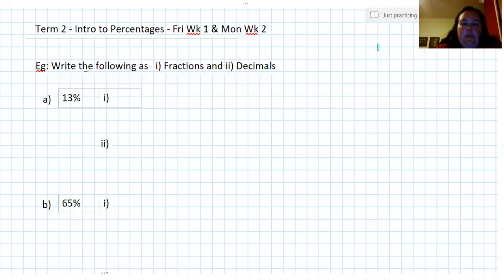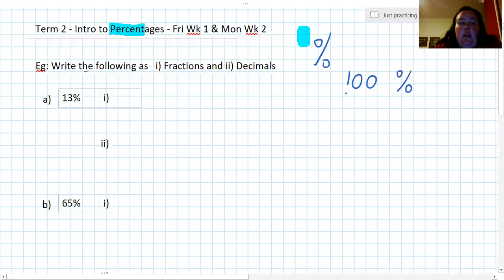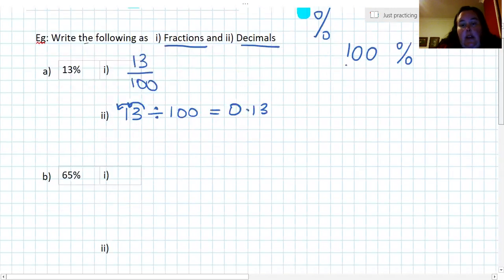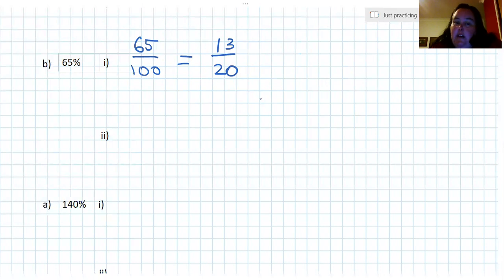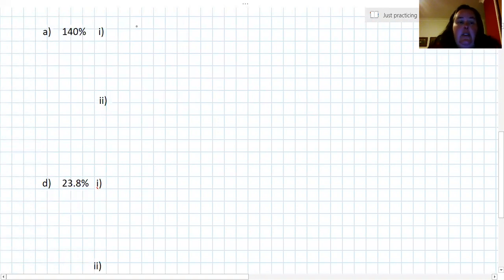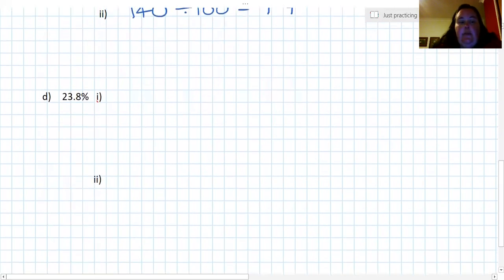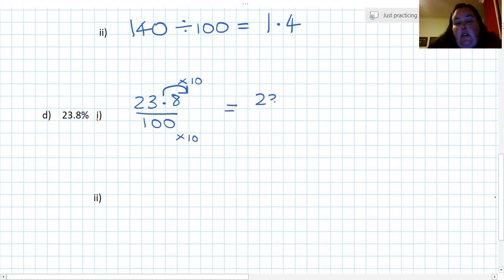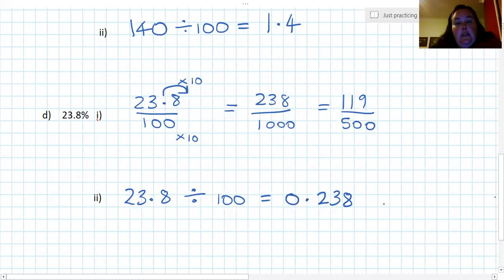Converting % to Fractions & Decimals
Simple examples of converting percentages to fractions and decimals.